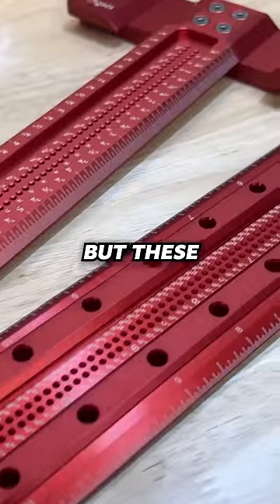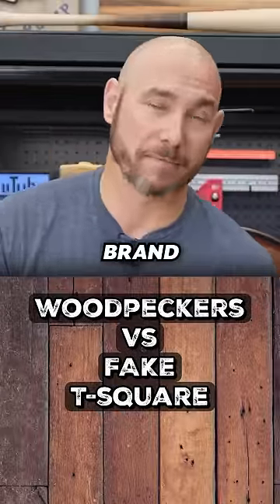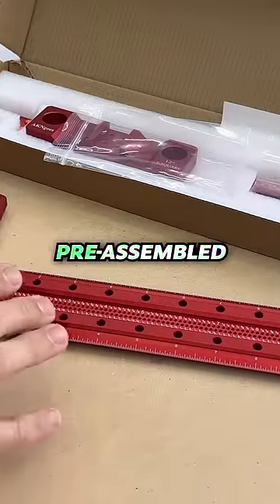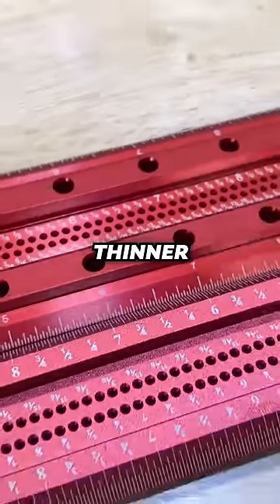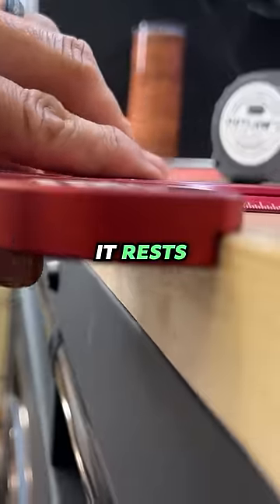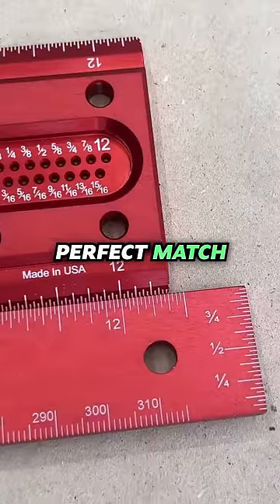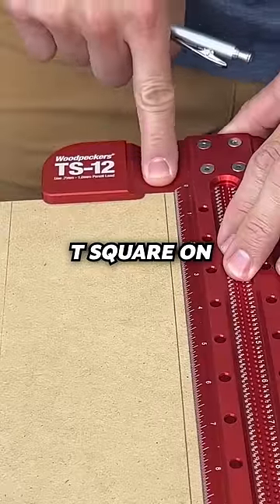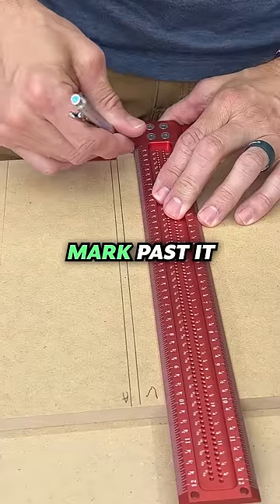Amazon vs Expensive Tools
Woodpeckers T-Square versus an Amazon T-Square.

Woodpeckers T-Square
Knockoff T-Square

There is no denying that the Woodpeckers T-Square is a high quality hand tool that will last a lifetime in most shops. However it can be outside a lot of woodworker’s budget.

I found this alternative T-Square on Amazon for much less and seemingly at a competitive quality as far as accuracy and usability.

What do you think? Which one is the better value?